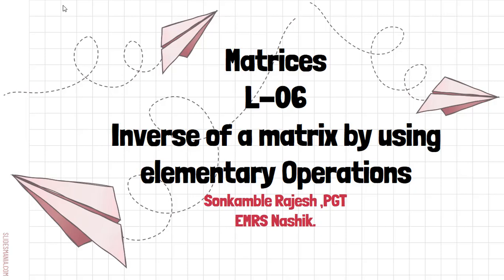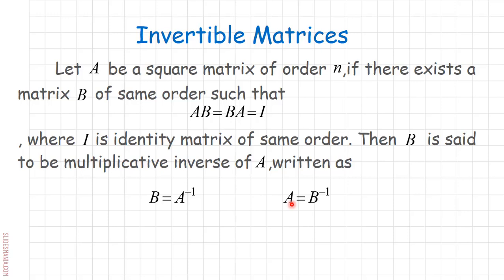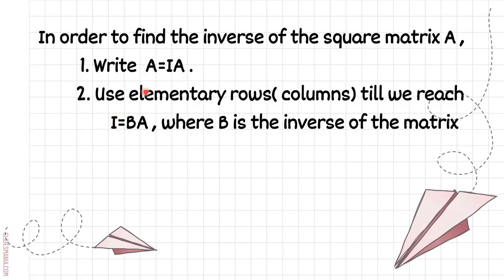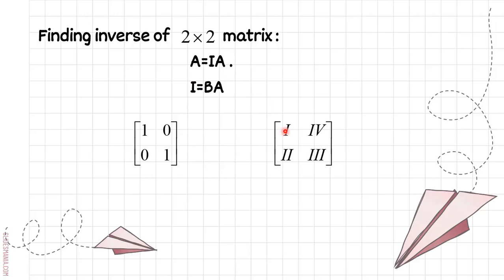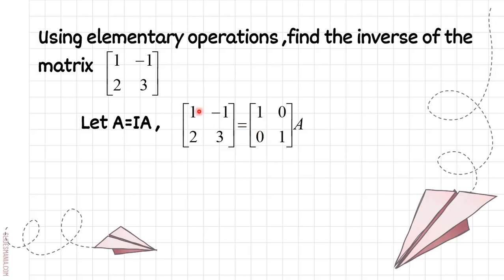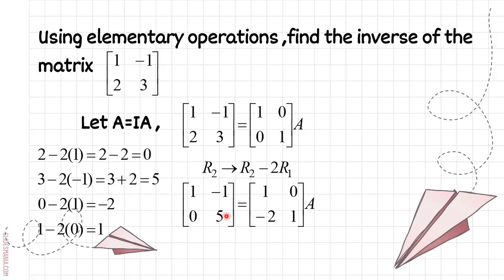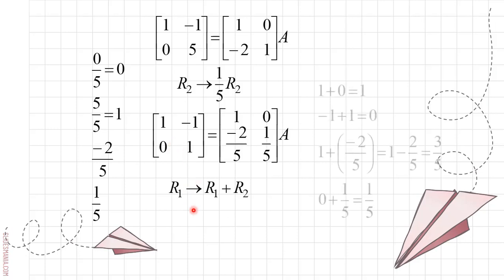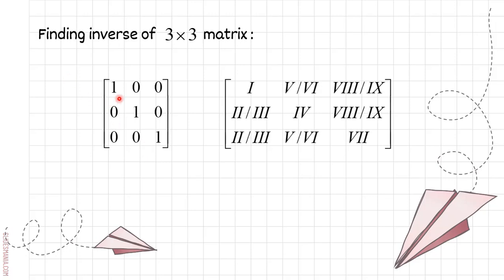matrix 06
Inverse of matrix by elementary transformations